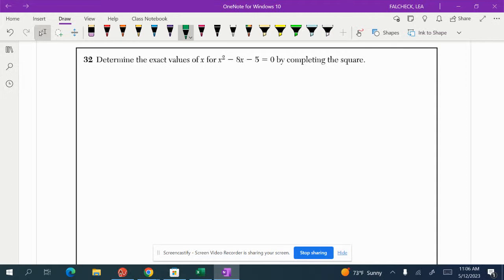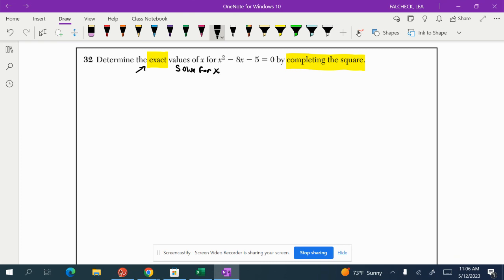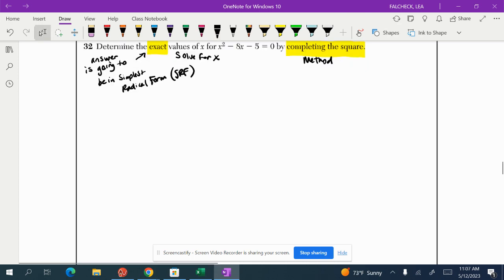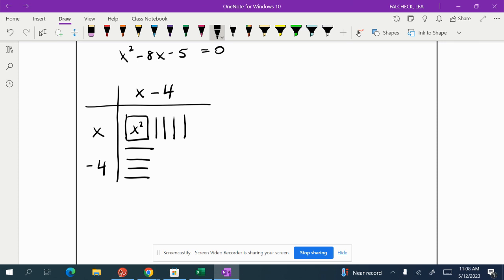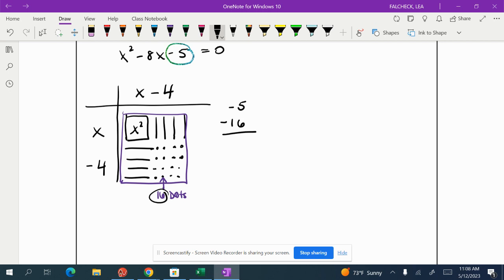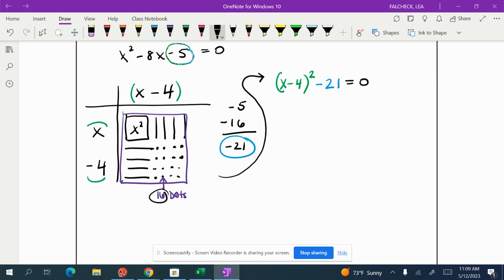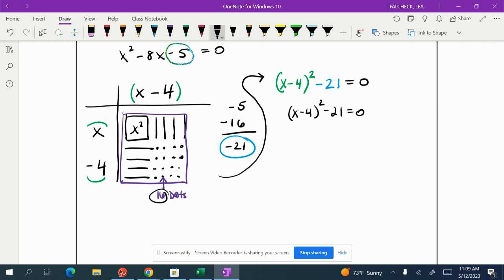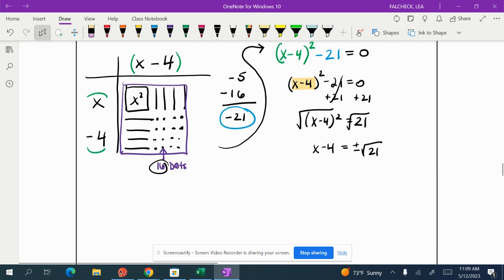June 2022 Question #32